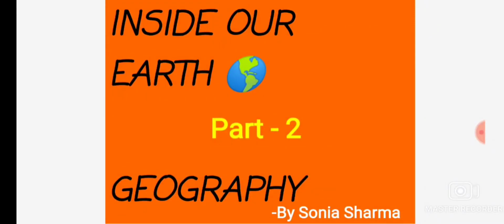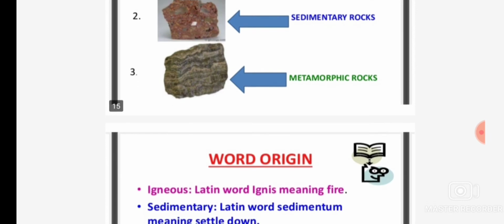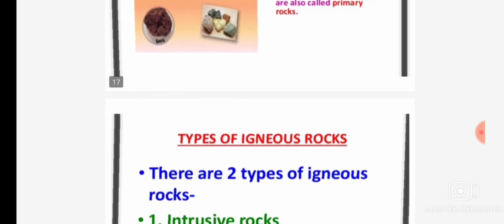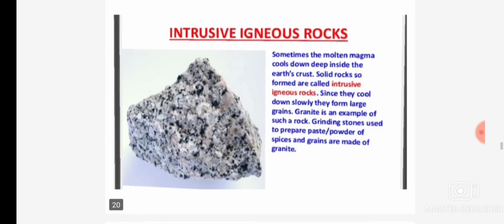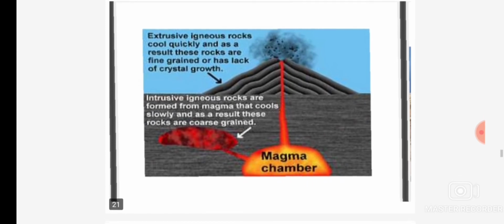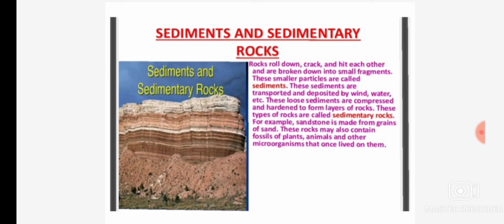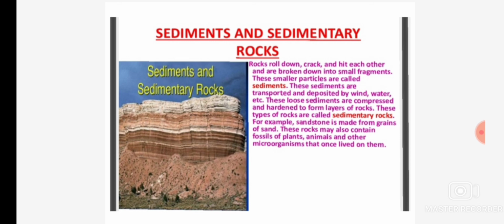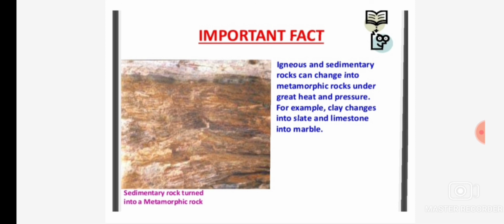Class 7 Geography Chapter - 2 INSIDE OUR EARTH Part - 2